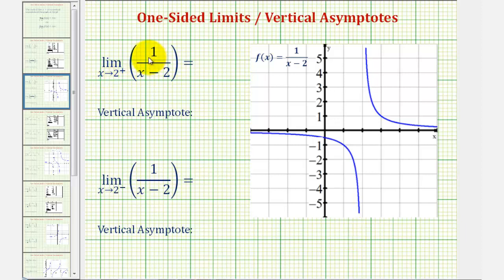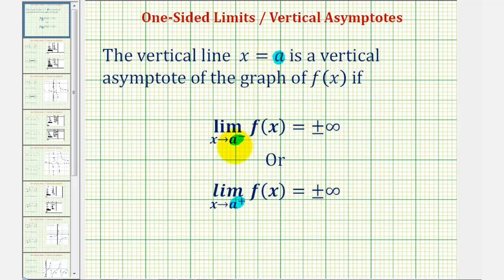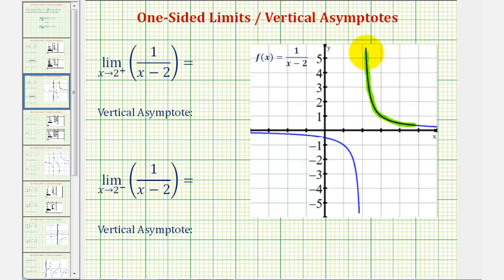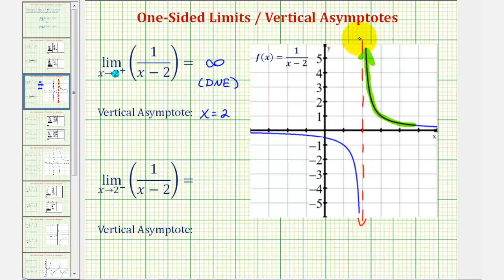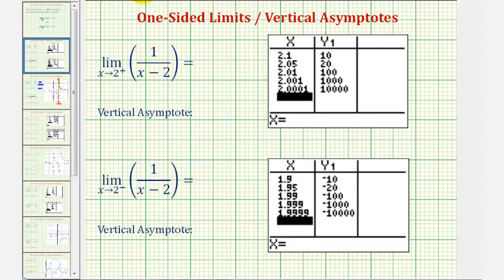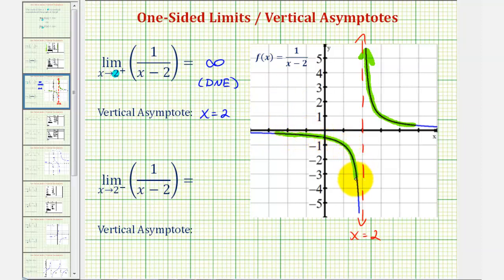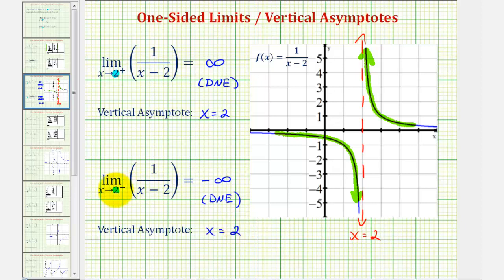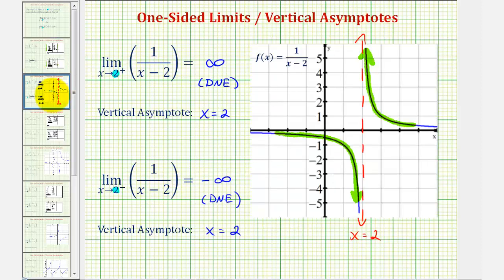Ex 1: One-Sided Limits and Vertical Asymptotes (Rational Function)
This video explains the connection between one-sided limits and vertical asymptotes.